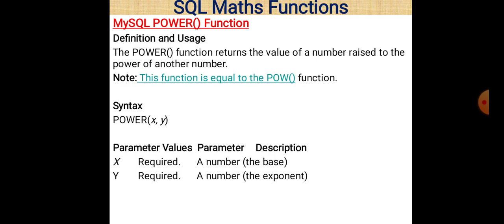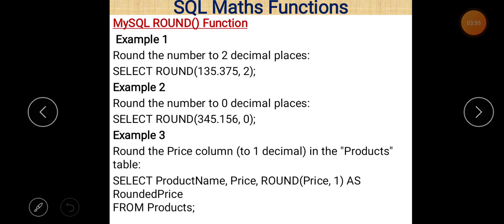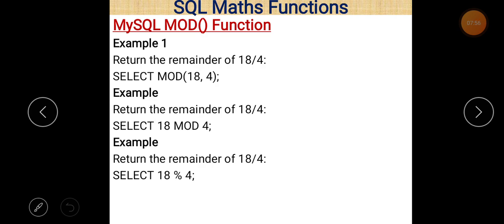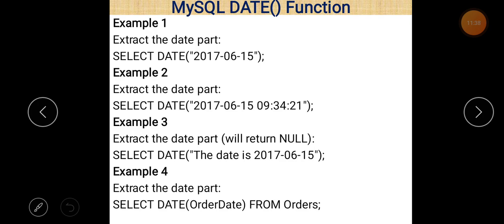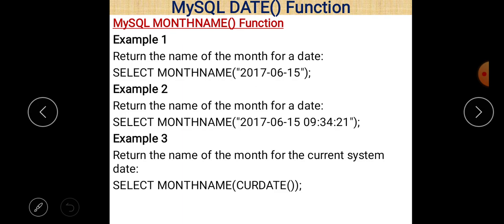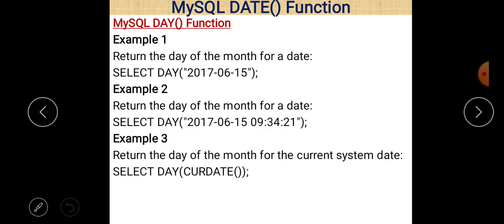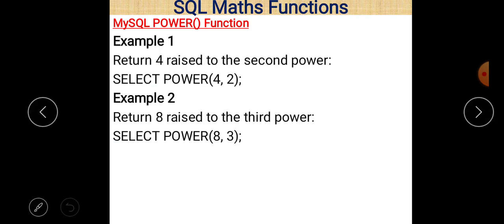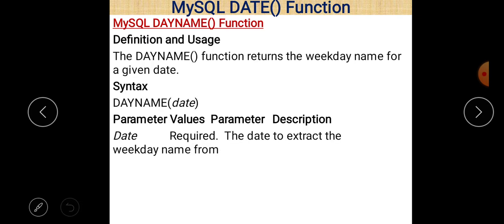Class XII Informatics Practices 14-09-2020 By Mr. Praveen Singh Ch ( MySQL Functions)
Class IX   Computer Application  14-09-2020 by Mr. Praveen Singh  Ch ( MySQL Functions)